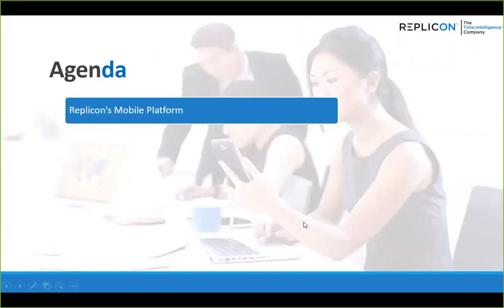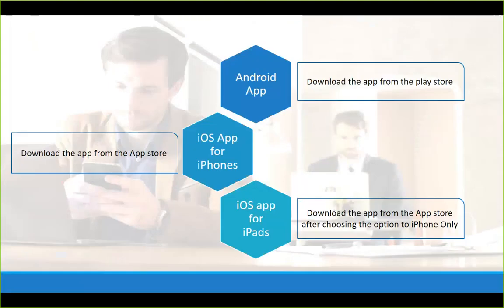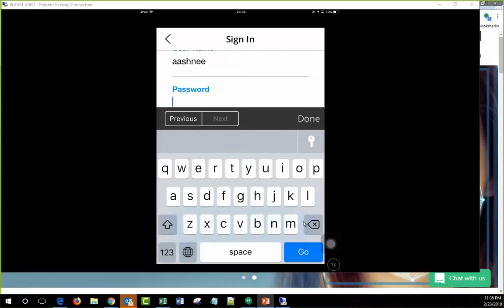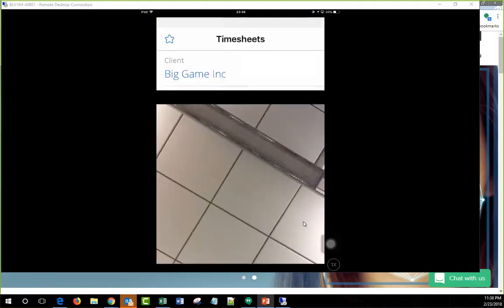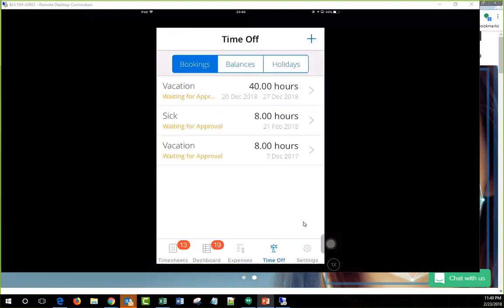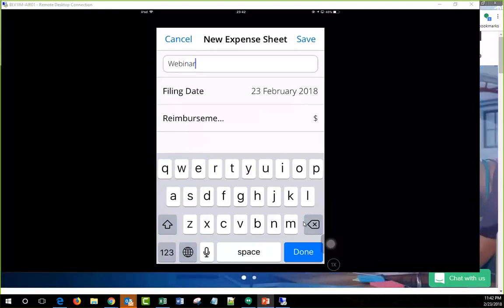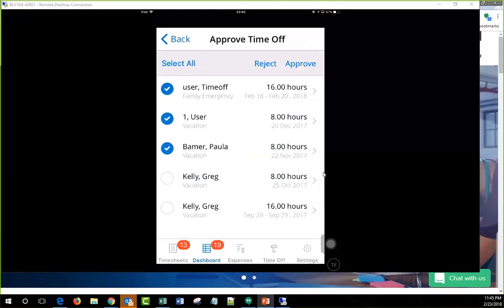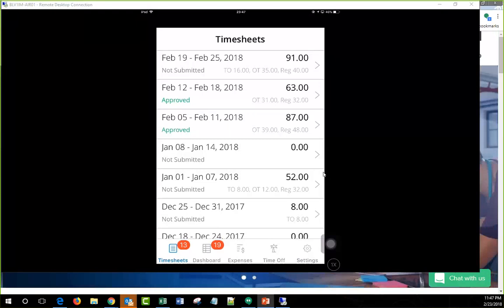Take time tracking to the next Level with Replicon's intuitive, AI-ready, mobile app.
Managing your mobile, dispersed workforce need not be an arduous challenge. Learn how you can apply Replicon's easy-to-use, AI-powered platform to empower your workforce and seamlessly manage time and expense anytime, anywhere.